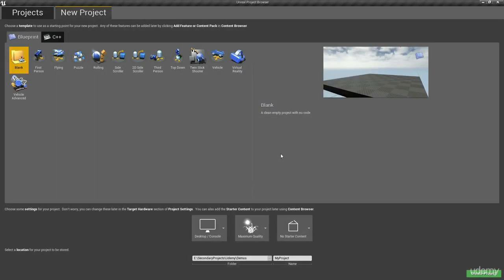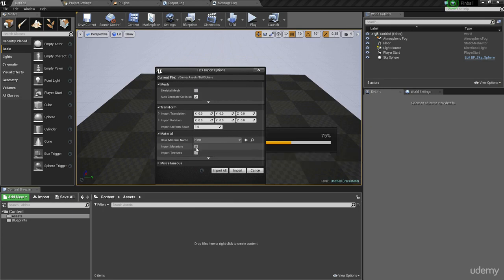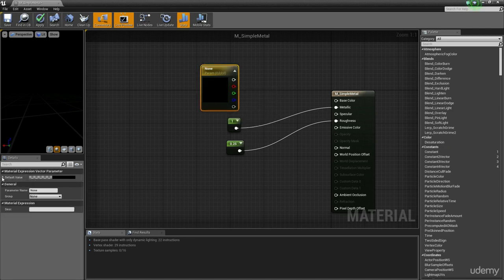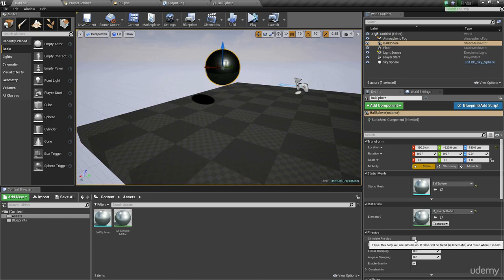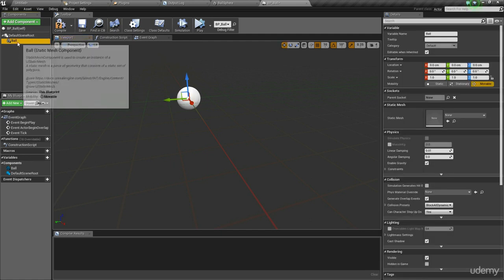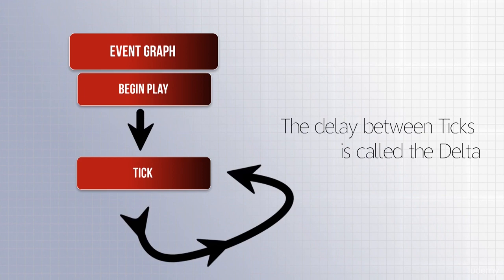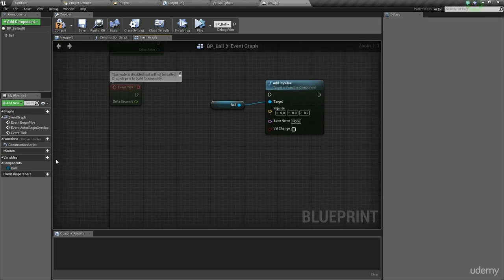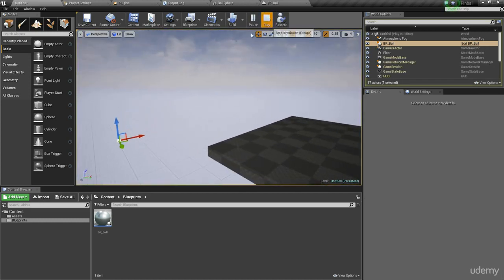Pinball Introduction to Blueprint